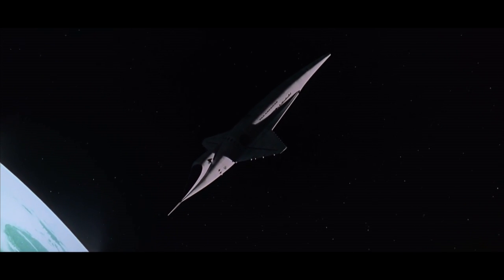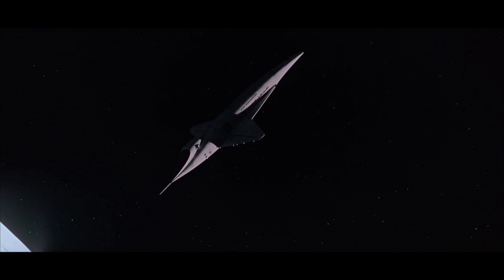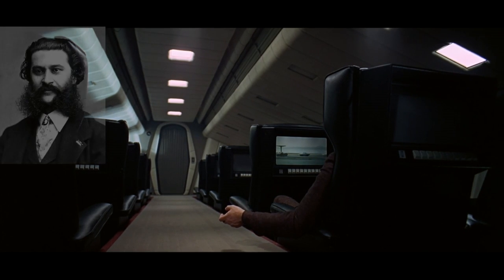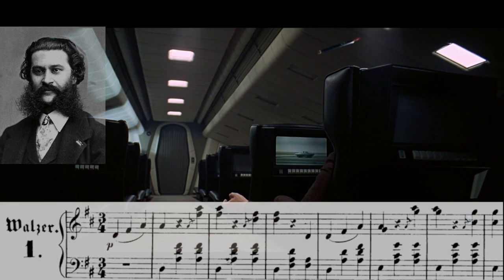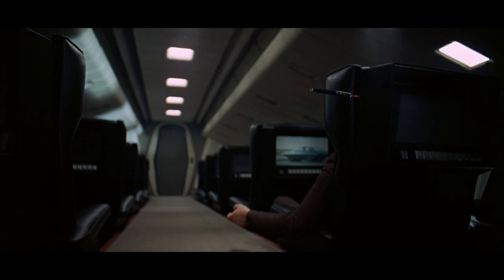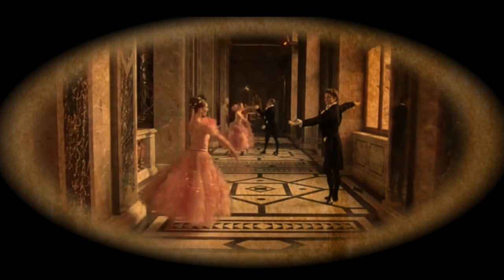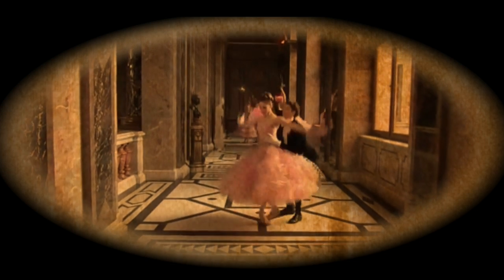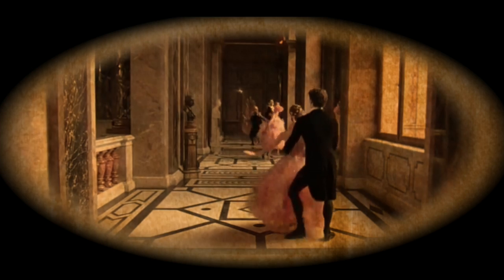How the Blue Danube Became the Music of Space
In this video I analyze why Johann Strauss's Beautiful Blue Danube works so well in Stanley Kubrick's 2001: A Space Odyssey.